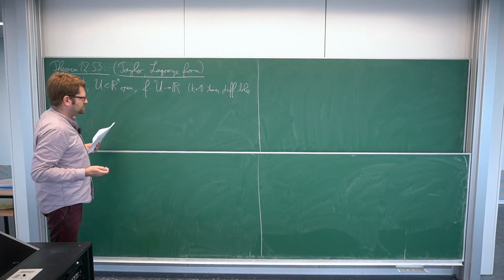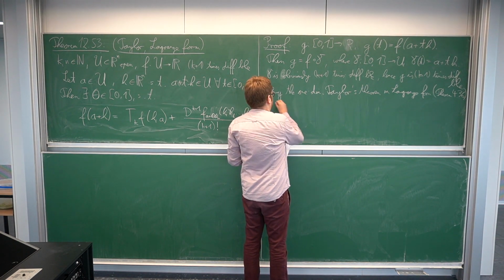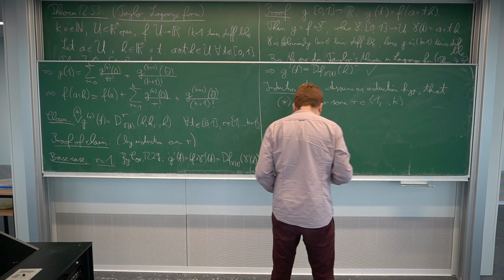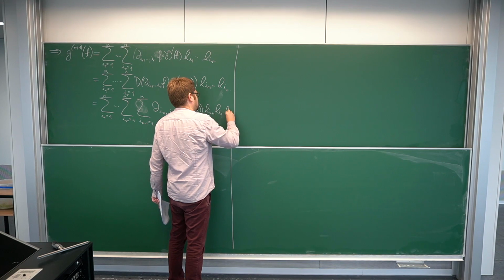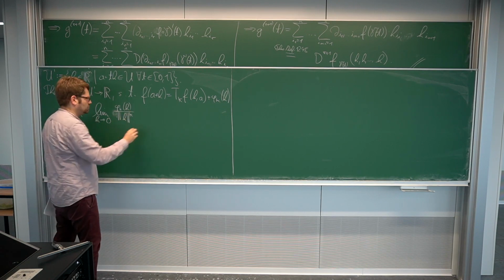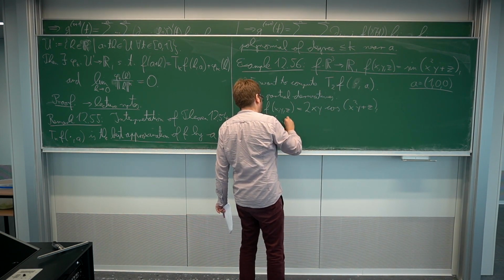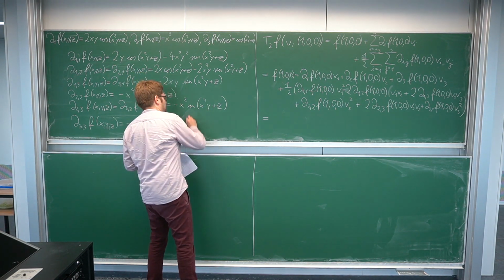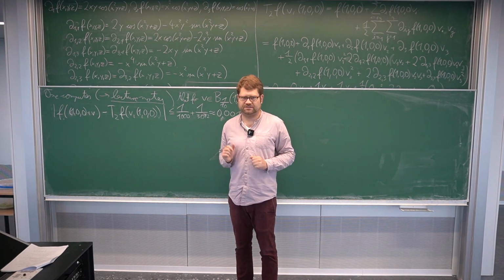12.5. Higher order differentials and Taylor's theorem (Part 2 of 2)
Contents of this video: Taylor's theorem in Lagrange and Péano form, example.